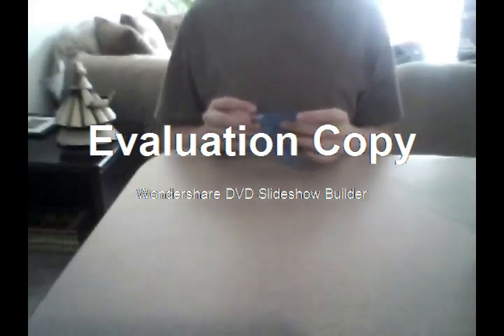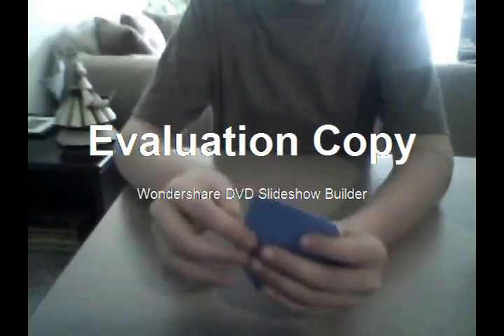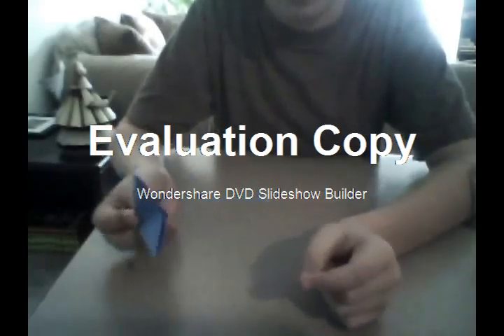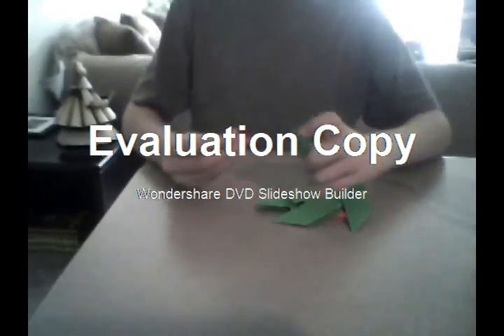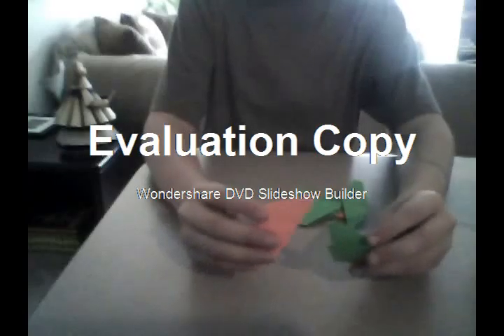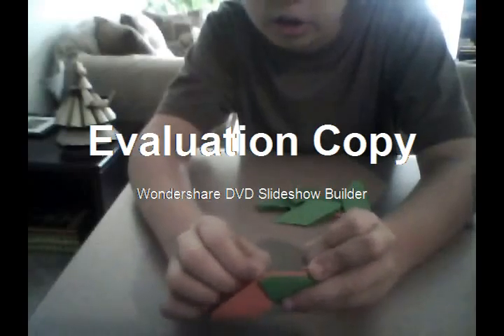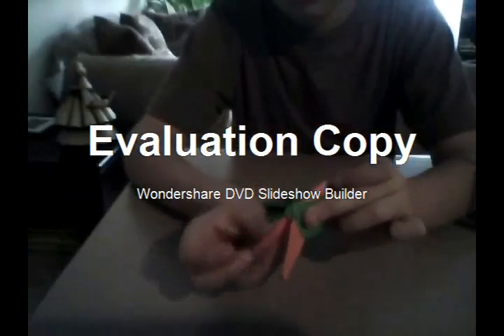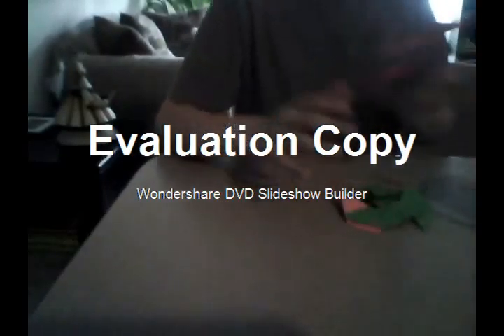How to make a ninja star 1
learn how to make a origami ninja star